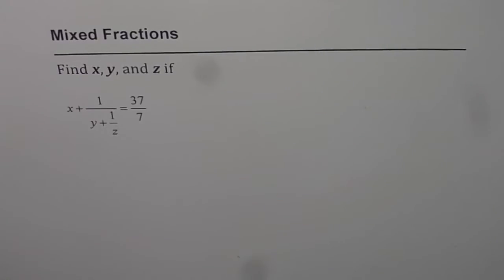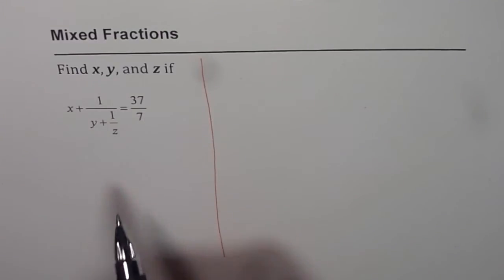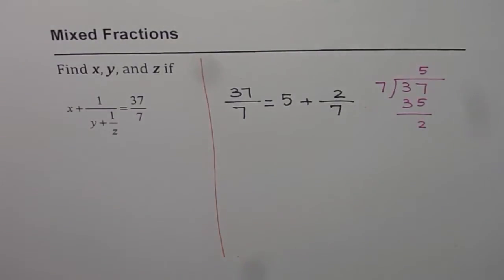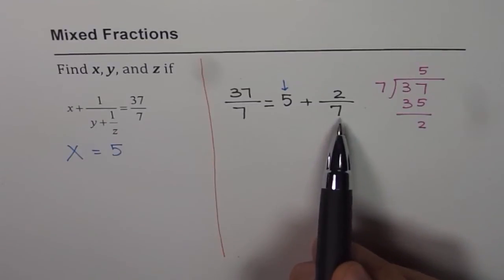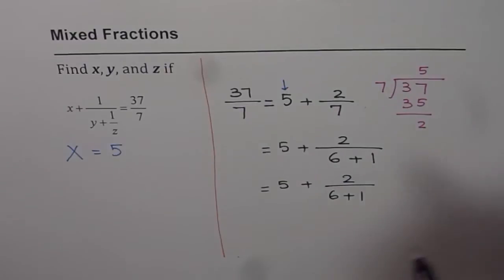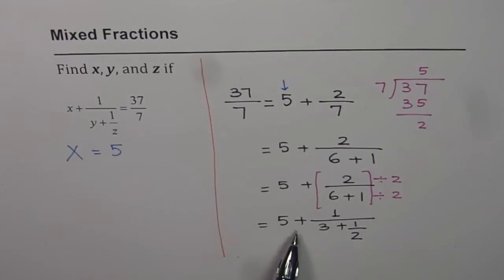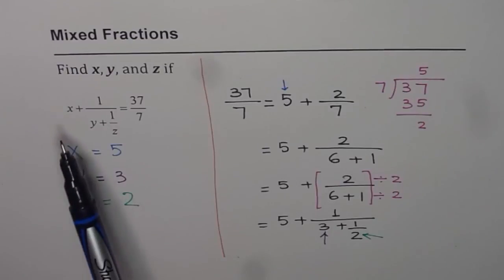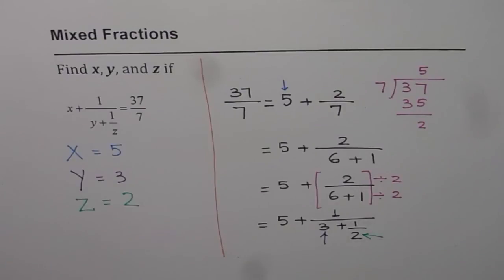41 Mixed Fraction as Fraction of Fraction